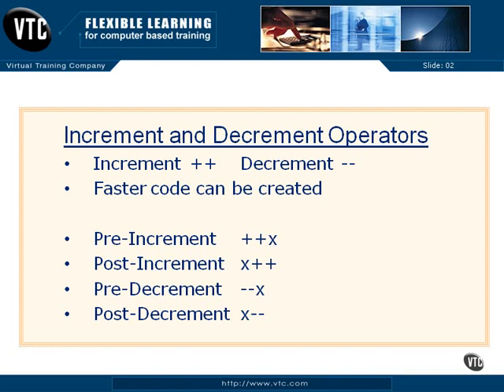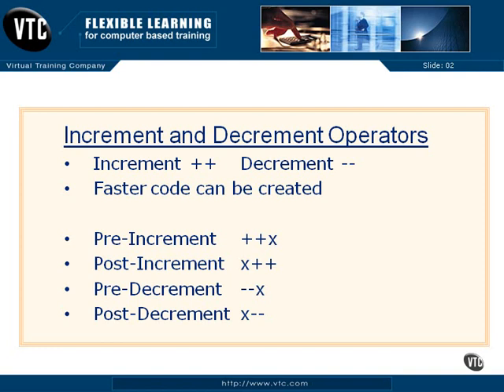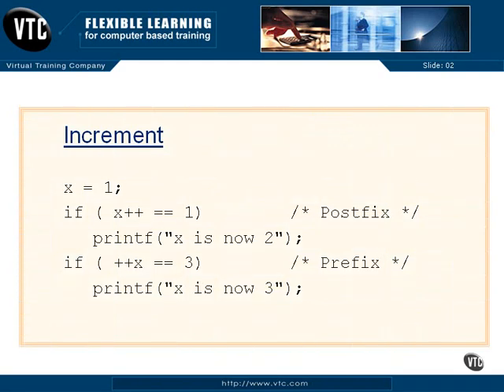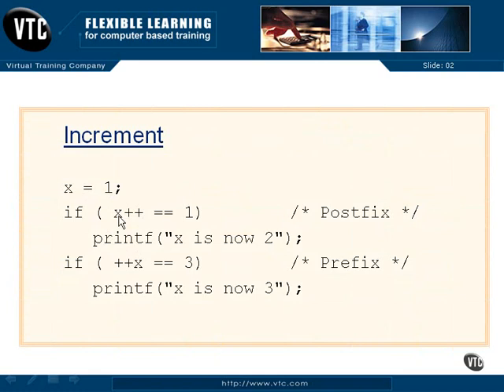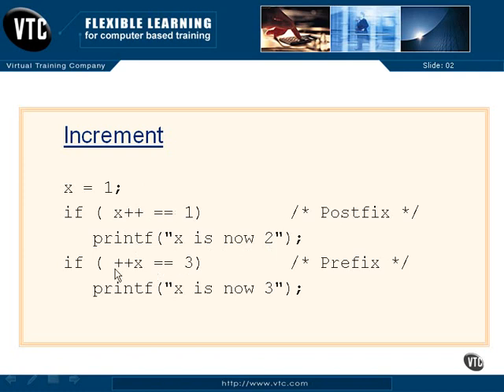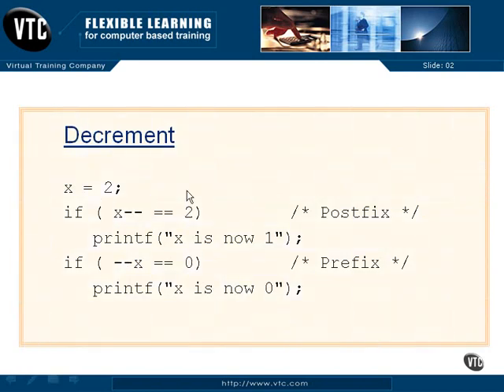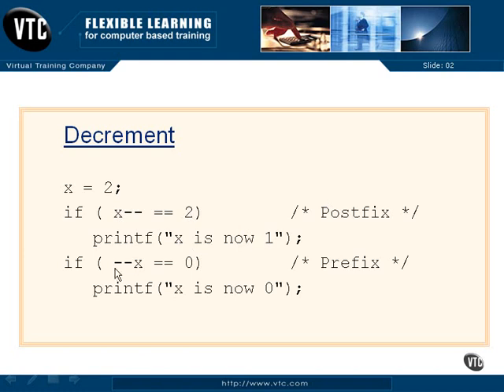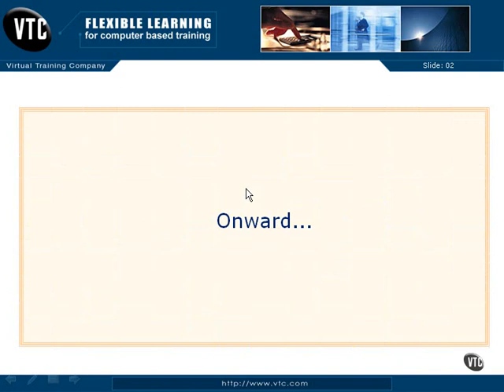C Programming Tutorial 2-9: Increment & decrement Operators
This tutorial is for absolute beginner. it is also good for C++ learners.